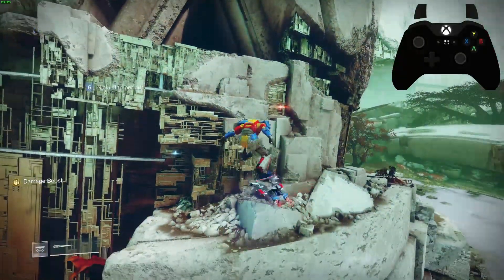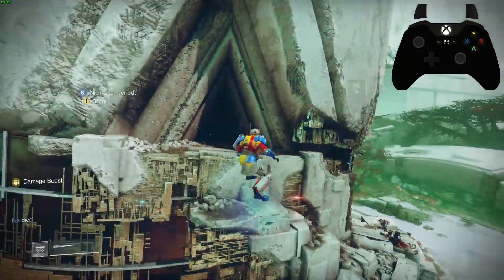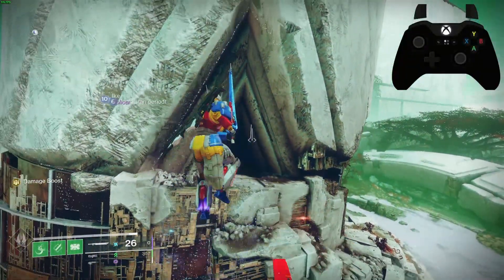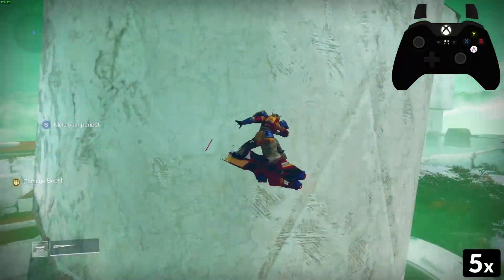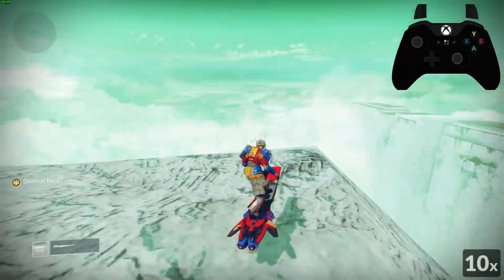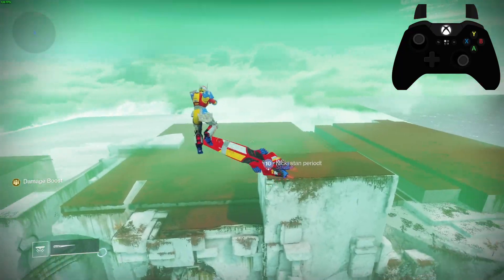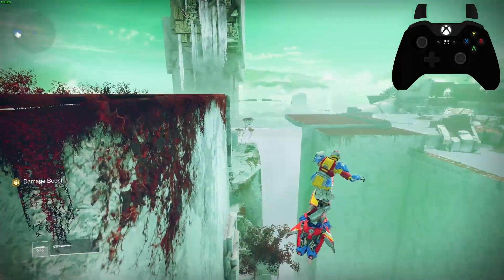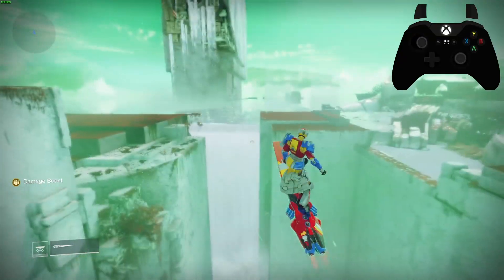Destiny 2 Movement Tech — Skimmer Flying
TIMESTAMPS:
00:00 — Skimmer Fly (Height)
00:35 — Skimmer Fly (Distance)
01:04 — Outro